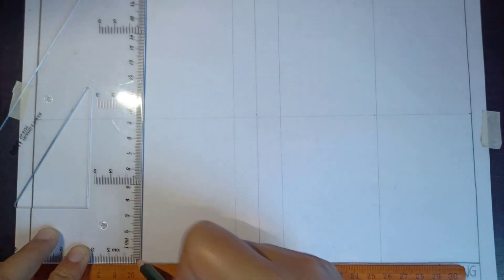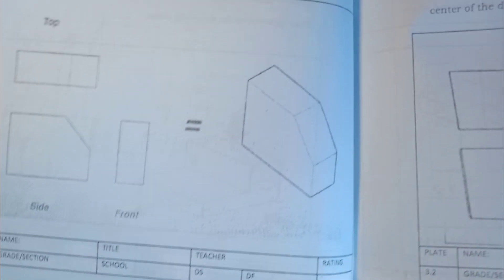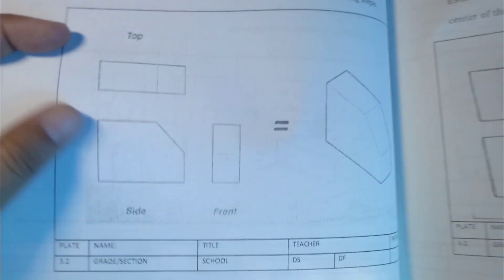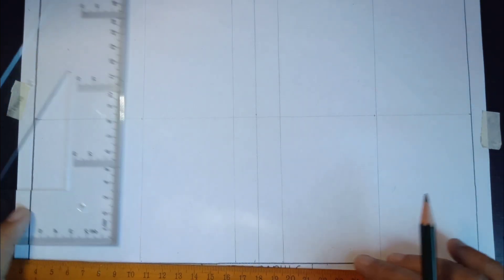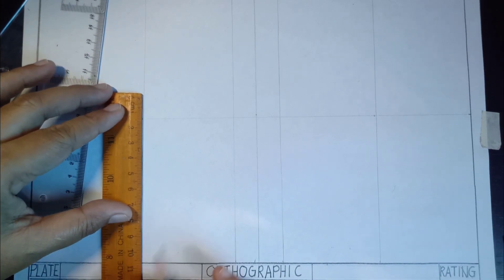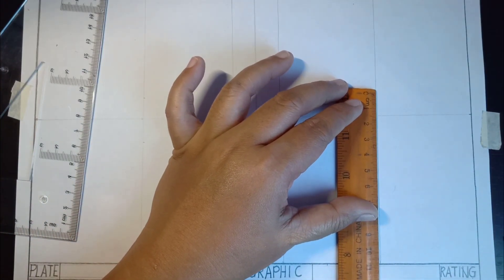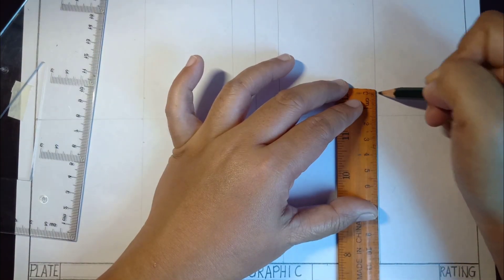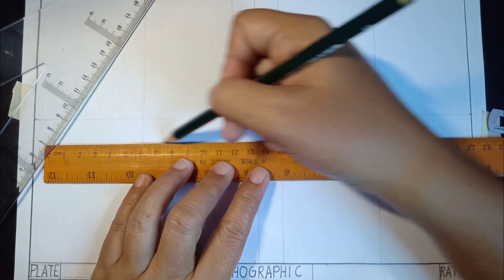Orthographic Projection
Knowledge Sharing